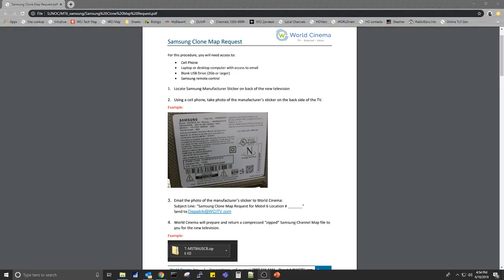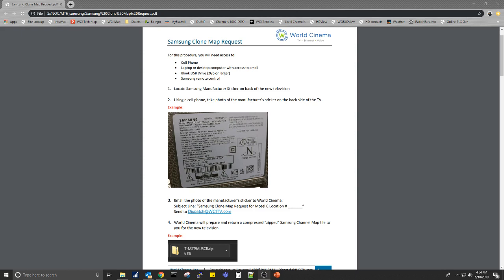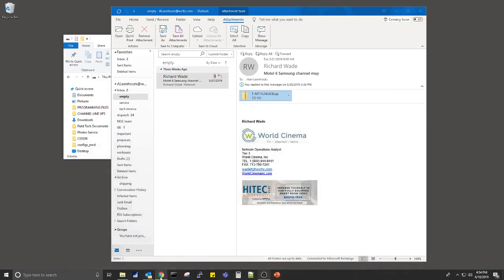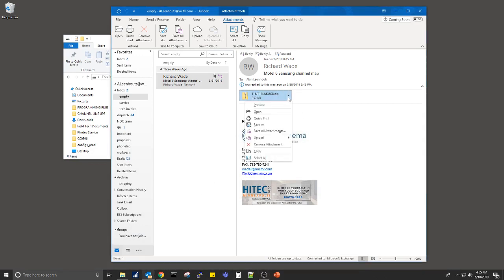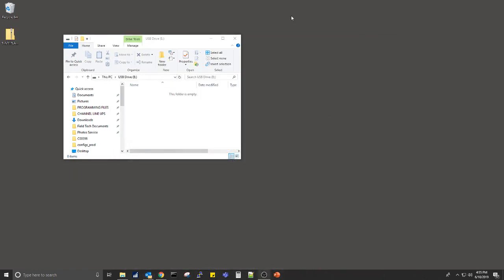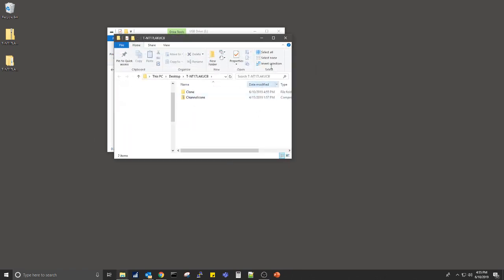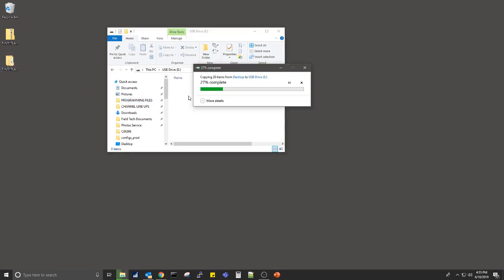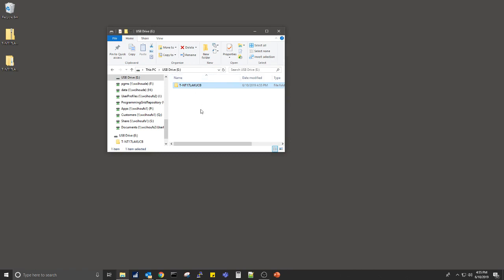Samsung Clone to USB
Samsung Reach File to USB